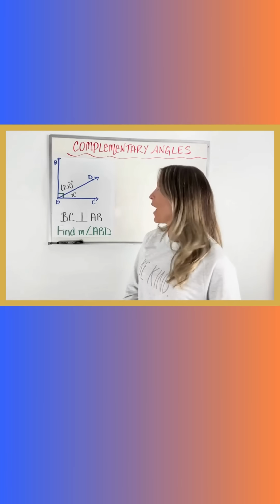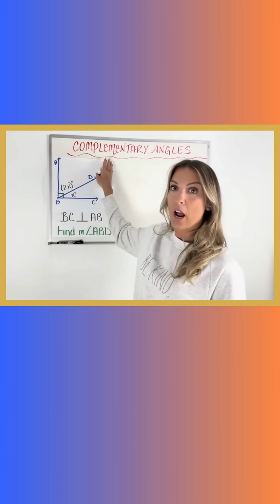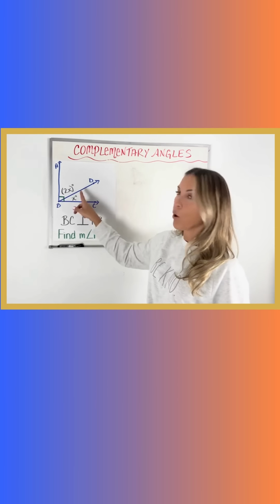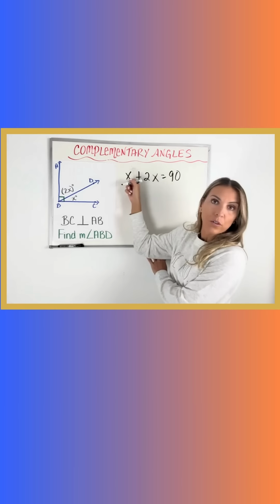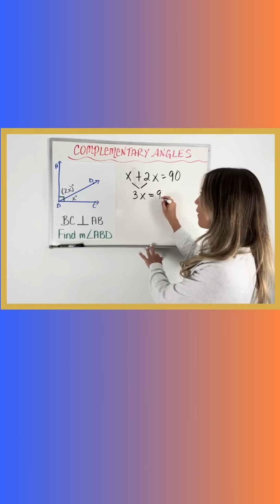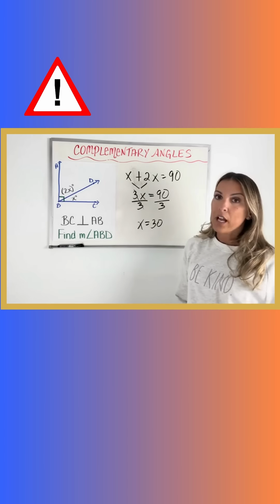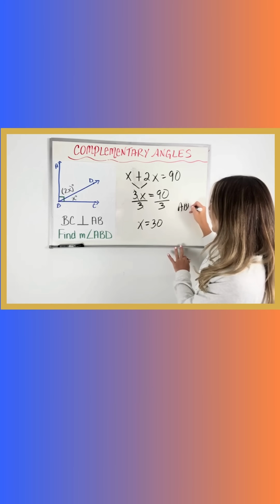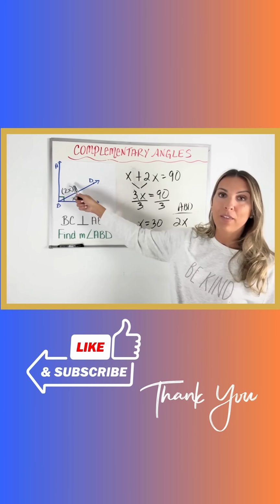Complementary Angles in 2 Mins!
Learn the relationship between complementary angles (their sum is 90 degrees) and how to use that relationship to create equations that can help you find the measure of a missing angle.